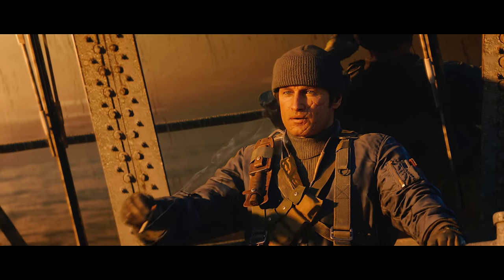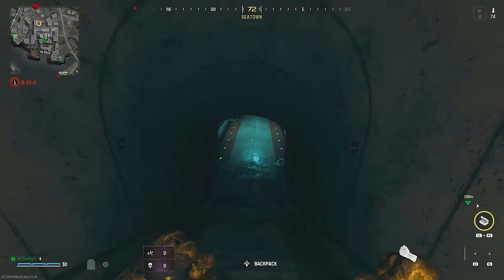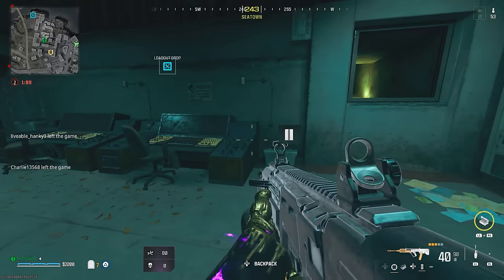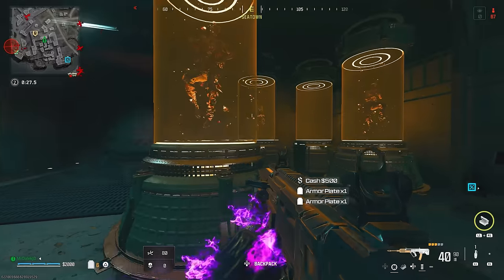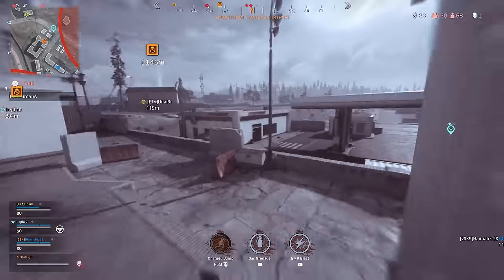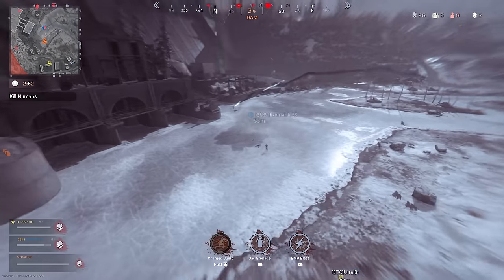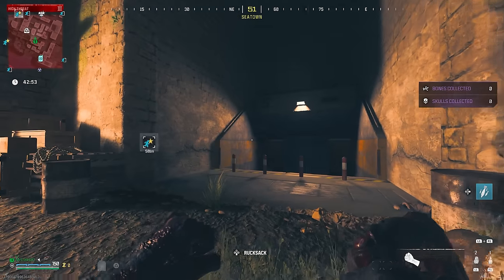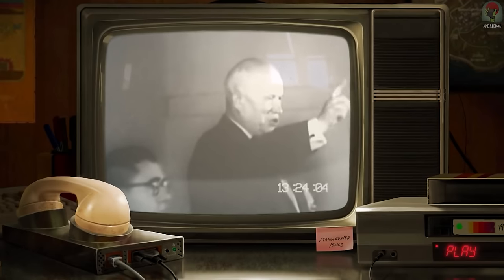FIRST Call of Duty 2024 TEASER FOUND! Lets Explain... (Black Ops 6)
Is THIS The FIRST Call of Duty 2024 Teaser? Lets Explain... (Black Ops Gulf War)
►What do you think about this strange detail? What are you hoping teaserwise for Gulf War?

With the Season 2 Update to MW3 and Warzone, Raven Software have updated the Warzone map opening up Bunker 5. Within this bunker, is a completely random Zombie Labratory with Zombies in VAT Tanks, along with super detailed textures to suggest that there is a contextual story being told here in Urzikstan with Zombies DNA being analysed. Whilst this may seem like a cool throwaway added detail, I believe this is the first of many subtle in-game teasers towards Call of Duty Black Ops Gulf War, the rumoured title for Call of Duty 2024. Lets dive in!

- MrDalekJD

The FIRST Official Call of Duty 2024 Teaser Is Hiding In Plain Sight...